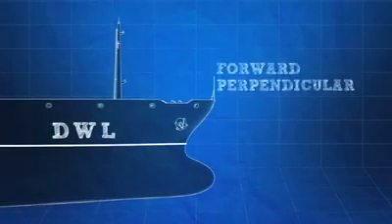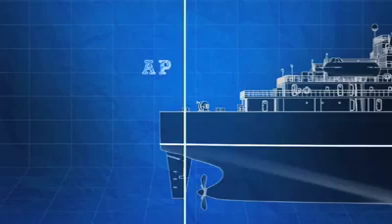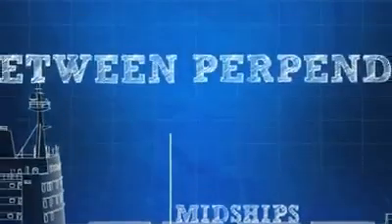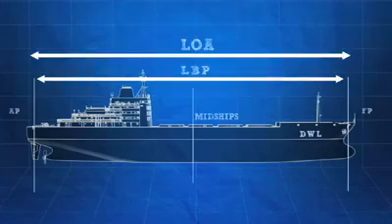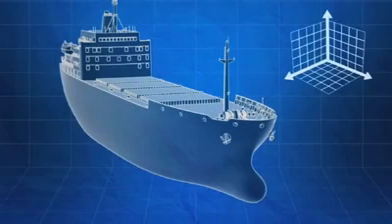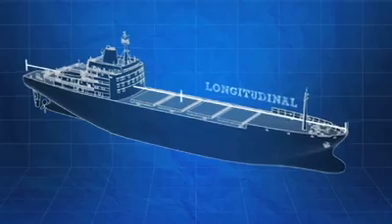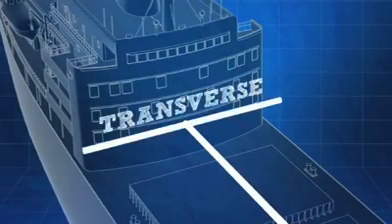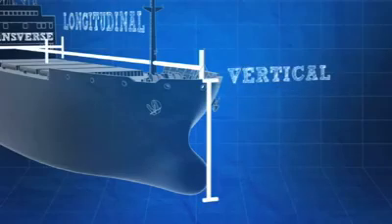HOW TO USE SHIP STABILITY TO MAKE SHIP UPRIGHT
SHIP OPERATIONS - STABILITY

Ship stability is a vessel's ability to return to an upright position after being tilted (heeled) by external forces like wind and waves, crucial for safety, involving balance between weight (Center of Gravity, G) and buoyancy (Center of Buoyancy, B). Key concepts include the Metacenter (M) and Metacentric Height (GM), where a positive GM (G below M) creates a righting moment to restore stability, while G above M leads to instability and potential capsizing. Proper loading, ballast, and understanding hull shape are vital for maintaining stability by keeping G low and B responsive.
This video provides a foundational understanding of ship stability:
Related video thumbnail
55s

Oceans Unlimited
YouTube • 2020 M02 1
Key Principles & Forces
Center of Gravity (G): The point where the ship's total weight acts downwards; shifts with cargo/fuel loading/unloading.
Center of Buoyancy (B): The center of the underwater volume; moves as the ship heels to remain the center of the displaced water's upward force.
Metacentre (M): An imaginary point where lines from new and old centers of buoyancy intersect when heeled.
Metacentric Height (GM): Distance between G and M; determines initial stability.
Righting Moment: A force created by the separation of G and B (via the righting arm, GZ) that pushes the ship back upright when G is below M (positive GM).
You can see how the center of gravity and center of buoyancy interact in this video:
Related video thumbnail
1m

UAS - Ketchikan Marine Transportation
YouTube • 2022 M02 6
Stability Conditions
Stable: G is below M (positive GM); a righting moment exists.
Neutral: G is at M; no righting or upsetting moment.
Unstable: G is above M (negative GM); an upsetting moment causes further heeling/capsizing.
Factors Affecting Stability
Loading: Cargo distribution, fuel/water levels (full tanks are better than partially filled ones, which create a "free surface effect" reducing stability).
Hull Shape: Wider beams and lower centers of buoyancy generally improve stability.
External Forces: Wind, waves, and turning forces.
Icing: Added weight on deck can drastically reduce stability.
This video explains the concept of free surface effect on stability:
Related video thumbnail
1m

Capt.S.S. Chaudhari
YouTube • 2024 M02 20
Importance
Prevents capsizing and ensures safe passage.
Affects crew/passenger comfort and reduces hull stress.
Requires constant monitoring and planning for changing conditions (e.g., during a voyage).